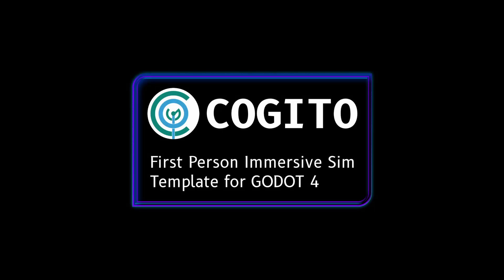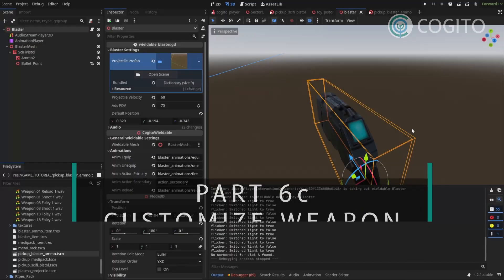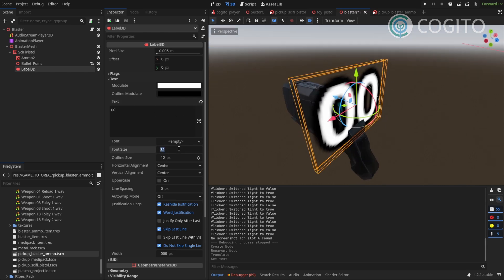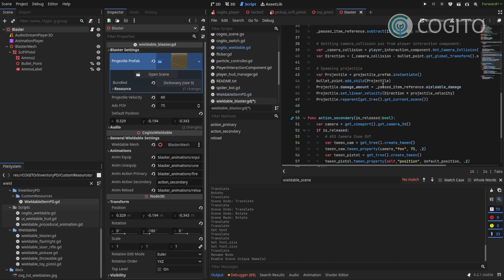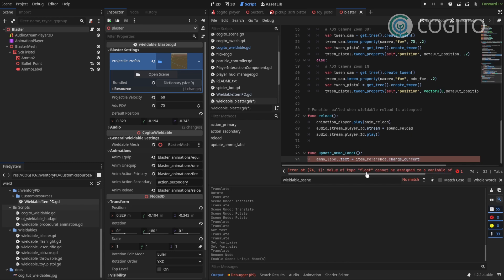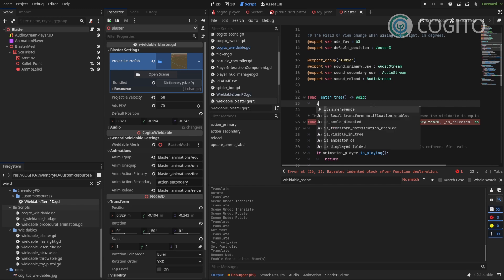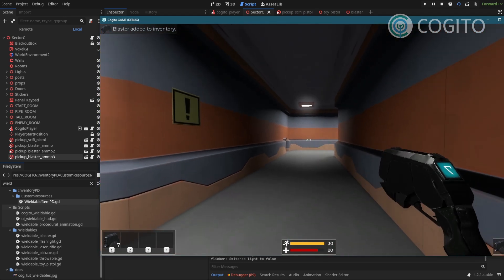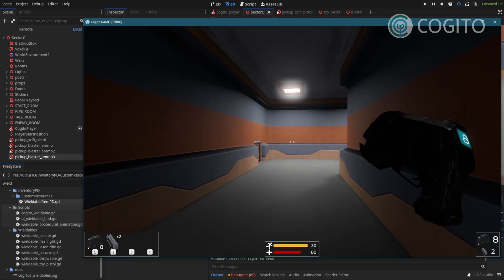COGITO Tutorial 6c - Customize wieldables (Godot)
This is part 6 of a new series, where I show you how to use COGITO to make a complete game. In this part, I'll show you how we can customzie our wieldable by adding a cool ammo display.

6a - Weapon
6b - Ammo
6c - Customize your wieldable script (you are here)

COGITO is a first Person Immersive Sim Template Project for Godot Engine 4. In comparison to other first person assets out there, which focus mostly on shooter mechanics, COGITO focuses on providing a framework for creating interactable objects and items.